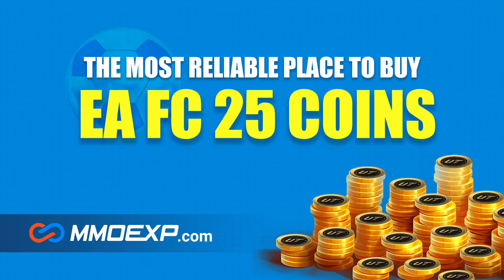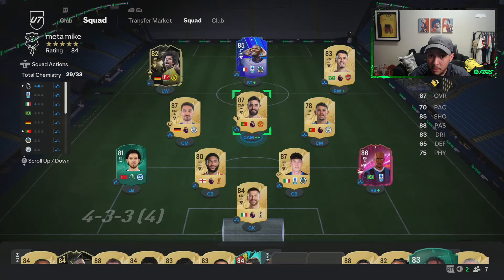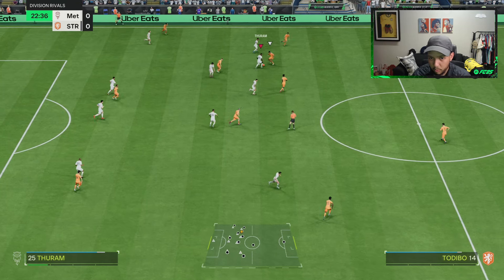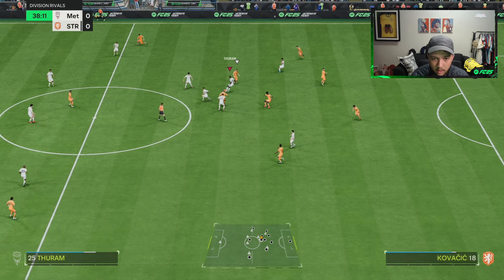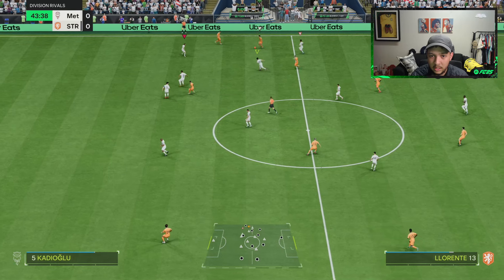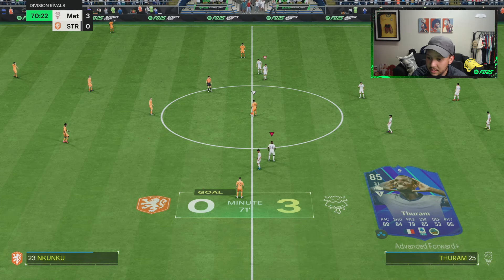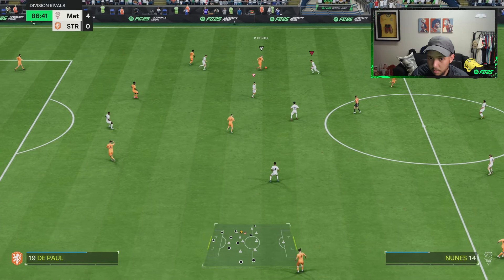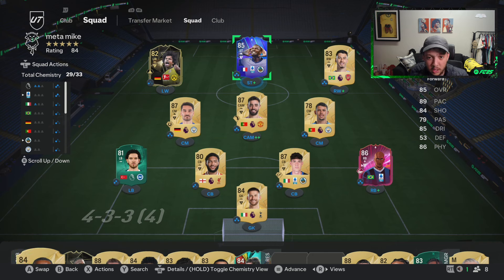85 POTM Thuram is The BEST CHEAP Striker in FC 25!